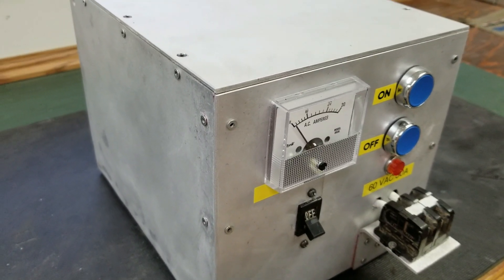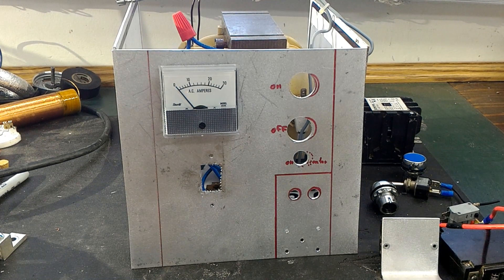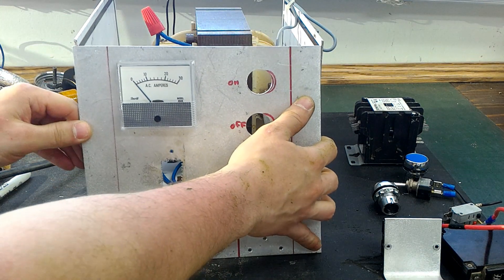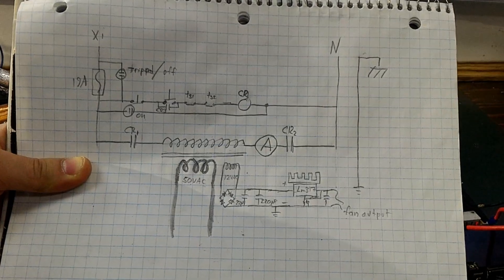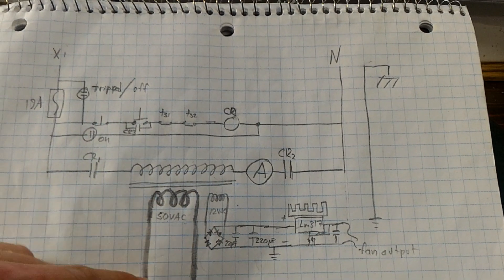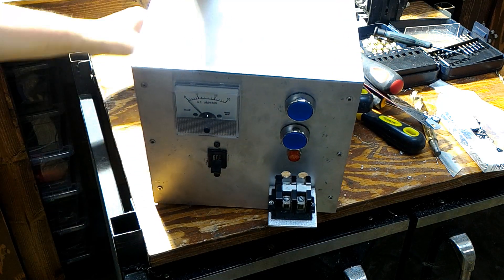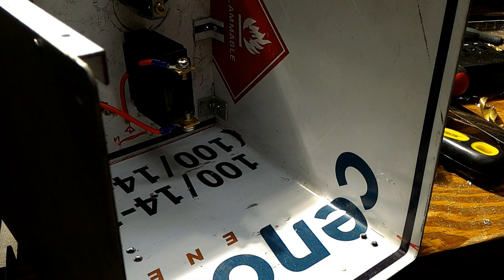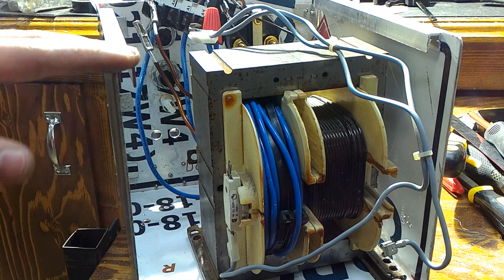THE ULTIMATE LAB POWER SUPPLY!!!! PART 2 💣👍🏻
This is the most powerful thing i have made yet.  Capable 0f 120A at 20VAC (2400W) this PSU is the most powerful i have seen anywhere!
The output amp-meter can only show 30A but at 50 VAC.It will still give you 1500W of raw power where you cant complain.
Tell me what you think of this new video style!
Also i am open for suggestions for future videos!